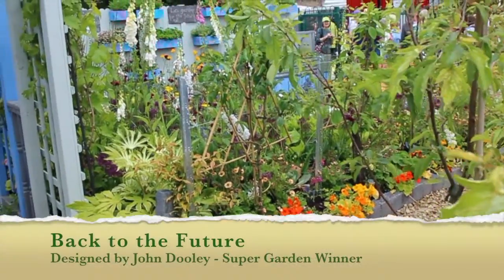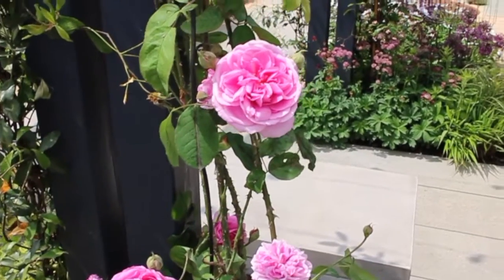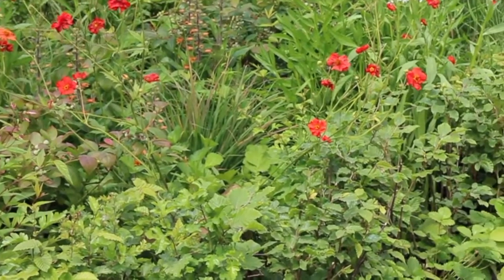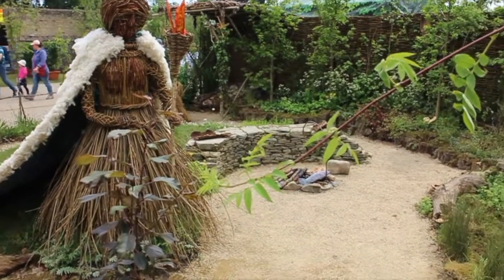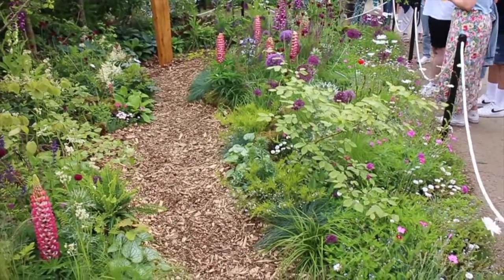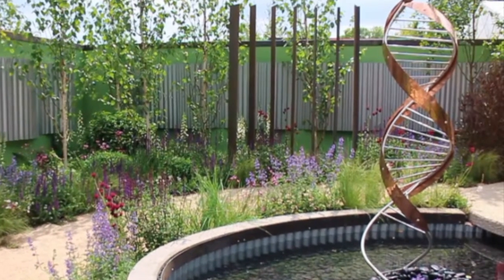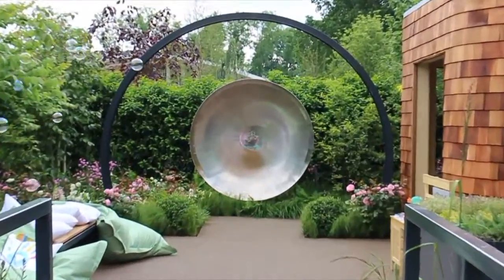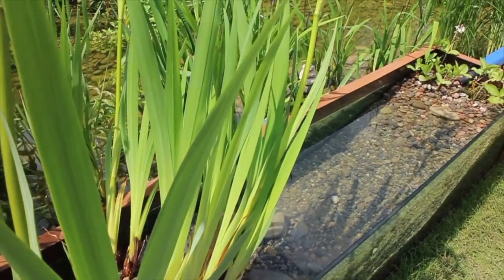Fabulous Flower Show - Bloom June 2024 - Gardening and Lifestyle Phoenix Park, Dublin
This is a personal account of my own experience when visiting this festival. I am not a representative of Bord Bia Bloom or any of their associates.

A highlight of June 2024 is Bloom the Gardening and Lifestyle festival which takes place in Dublin, Southern Ireland.  This festival is enjoyed by thousands of people over 5 days in Phoenix Park and whilst there are talks, food demonstrations and entertainment it is the gardening and show gardens in particular that are shown in this video.  The gardens are spectacular, many winning, gold, silver gilt, silver and bronze medals.

There were large numbers of people visiting the gardens whilst I was filming, I have tried to get the best view point throughout, it was not possible to present my commentary in front of the camera. The gardens are shown in no particular order and a selection of those available on the day.

The original musical accompaniment has been brought together specifically for this video.